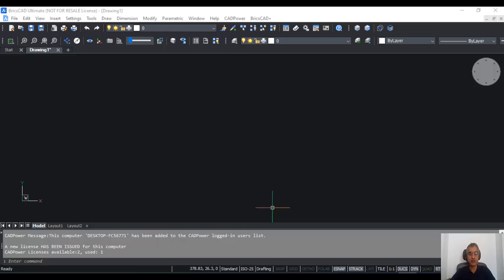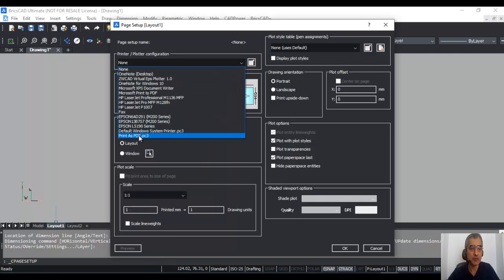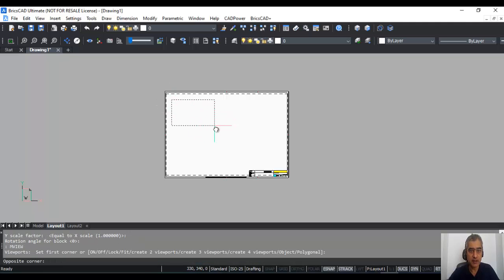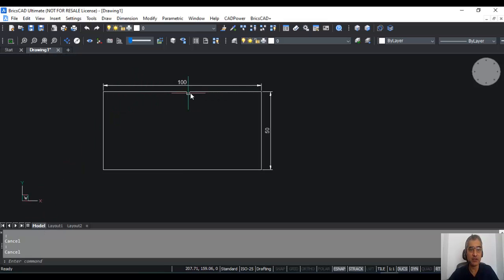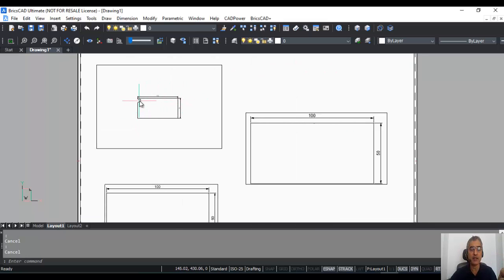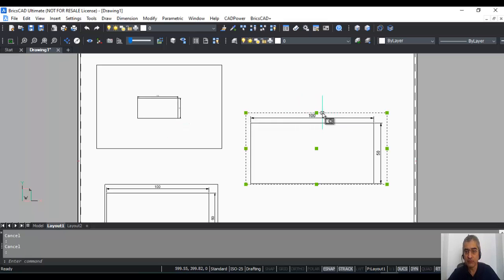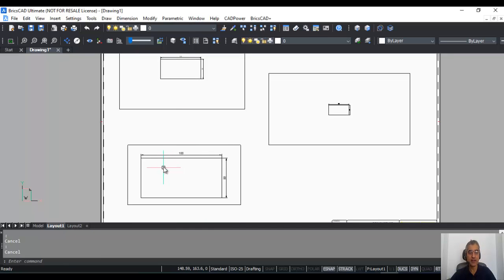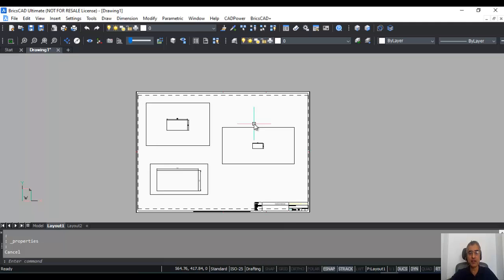BricsCAD Tutorials: How to Scaled Paper Space Viewports in BricsCAD | DesignSense Software's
How to Scaled Paper Space Viewports in BricsCAD

Video Description:
This BricsCAD fundamentals video shows you how to create scaled paper space viewports in BricsCAD.

Learn how to represent your model space objects at the correct scale in paper space viewports.

Design once, draw once and represent at different scales, sizes and styles in paper space viewports.

365/8, “Hasmitha Avenue”, First Floor
16th Main Road, Jayanagar 4T Block,
Bengaluru – 560 041, India.